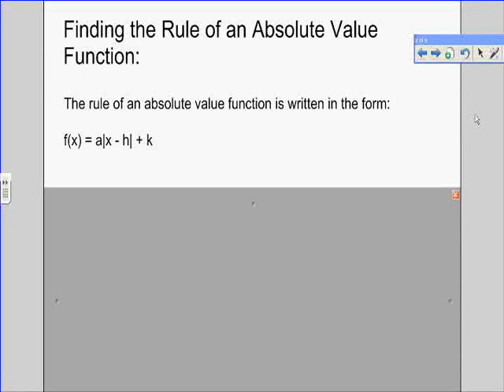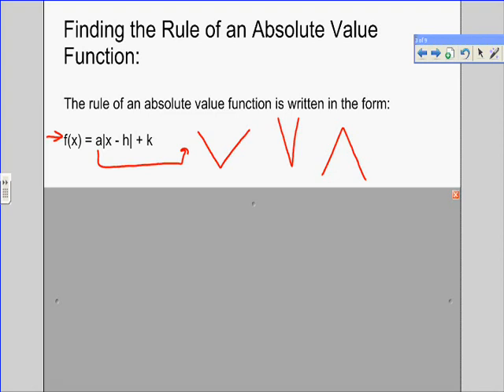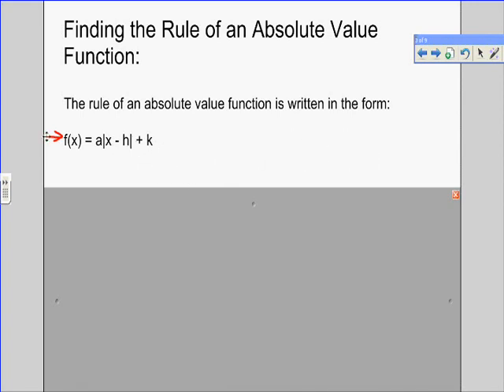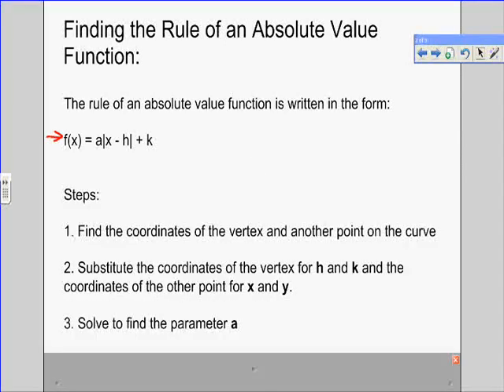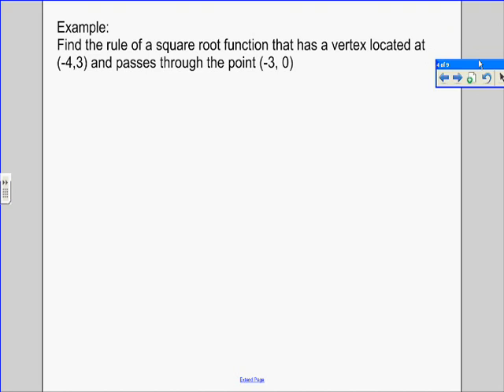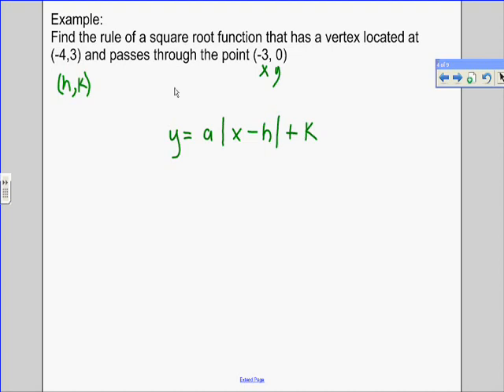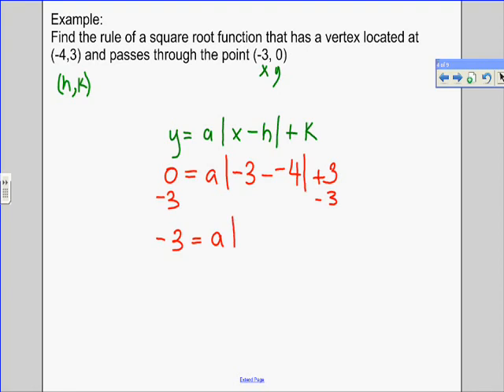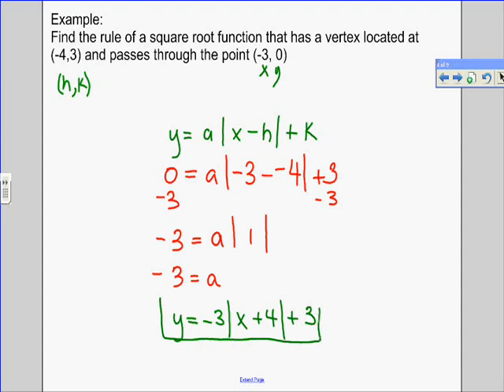Finding the rule of an Absolute Value Function